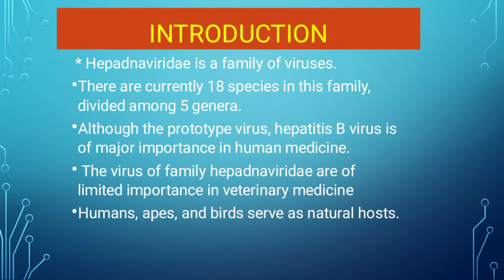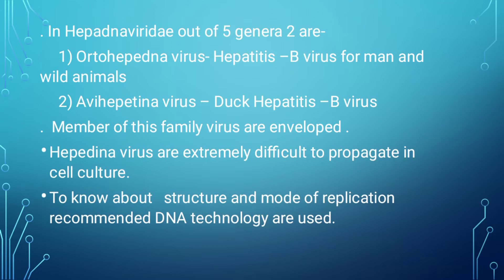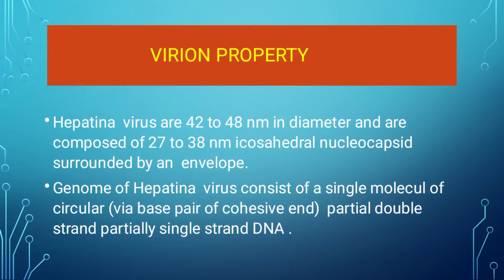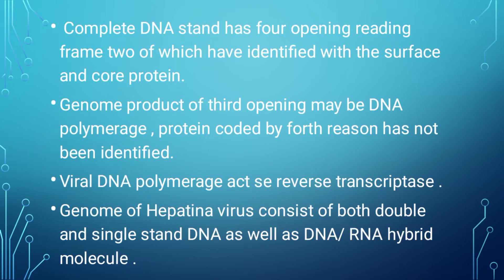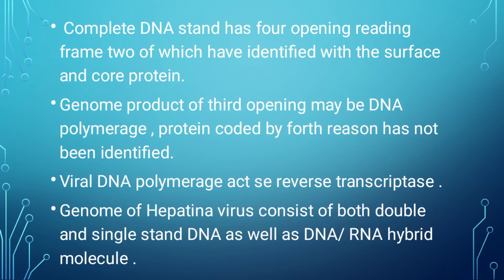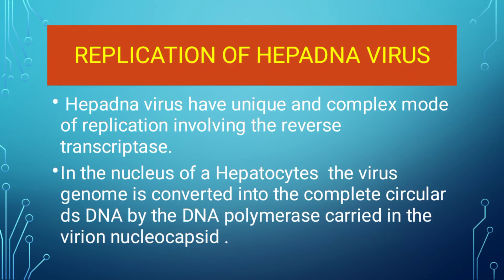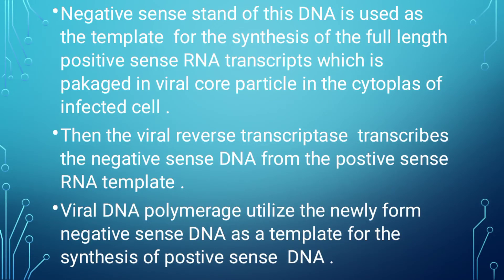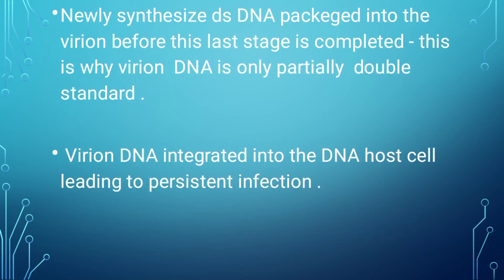July 14, 2022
Hepadanaviridae